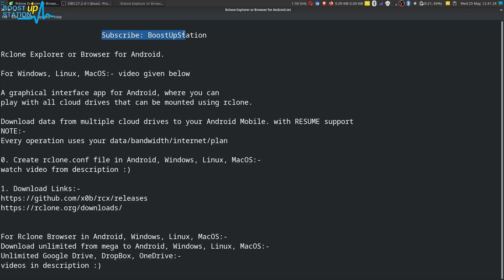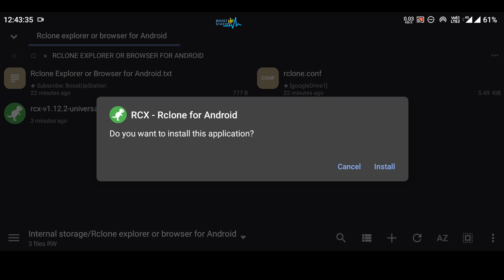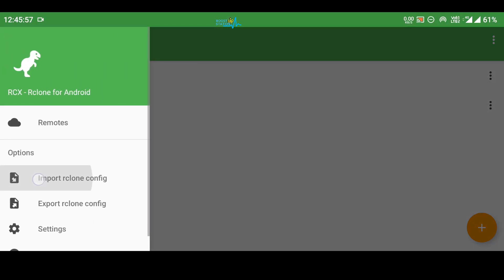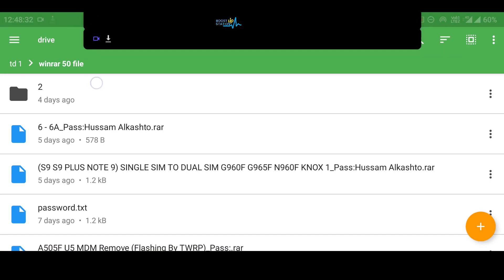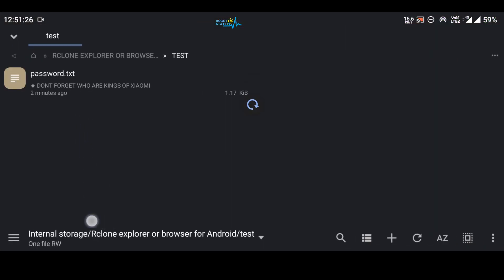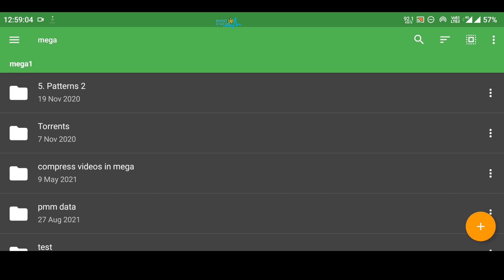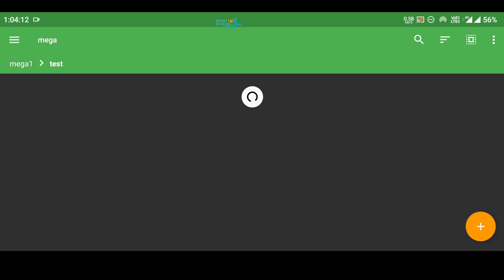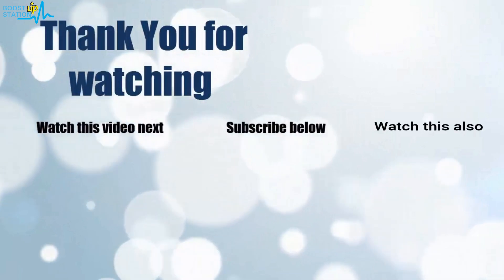Install Rclone Browser in Android | Rclone Explorer GUI Android | Mount Google Drive, OneDrive, Mega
Install Rclone Browser in Android | Rclone explorer GUI in Android | Mount Google Drive, OneDrive, Mega, shared drive, pcloud, dropbox in android 13, 12, 11, 10, 8, 7.

1. Create rclone.conf file in Android, Windows, Linux, MacOS:-